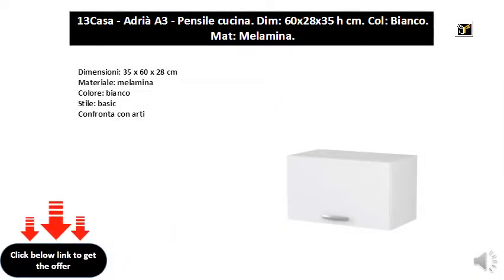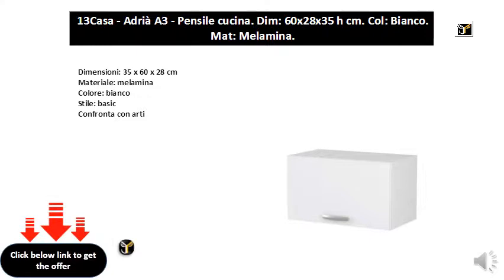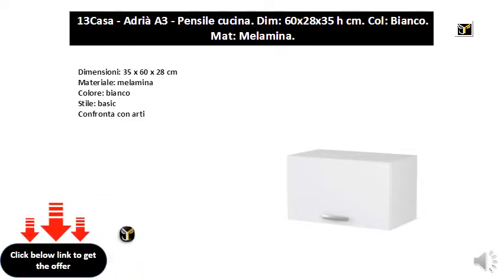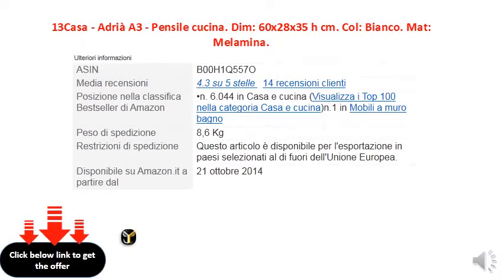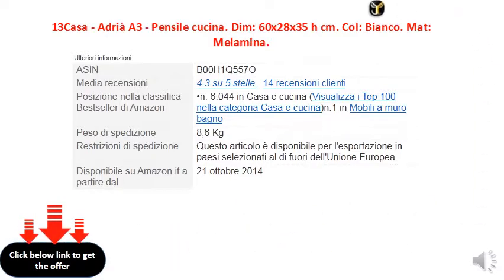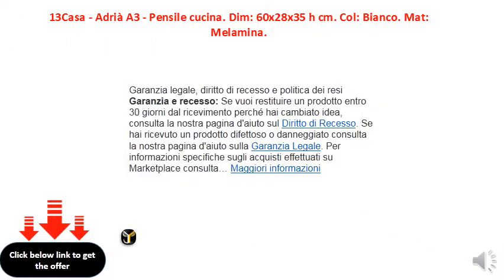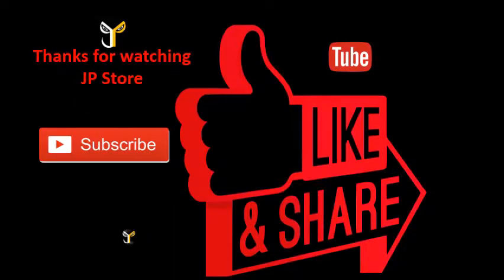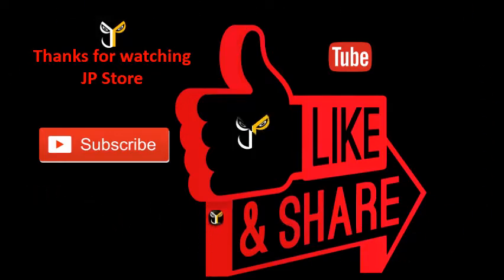13Casa - Adrià A3 - Pensile cucina. Dim 60x28x35 h cm. Col Bianco. Mat Melamina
Dimensioni: 35 x 60 x 28 cm
    Materiale: melamina
    Colore: bianco
    Stile: basic